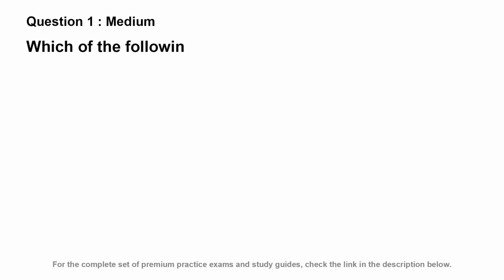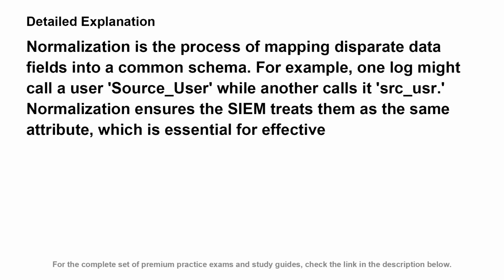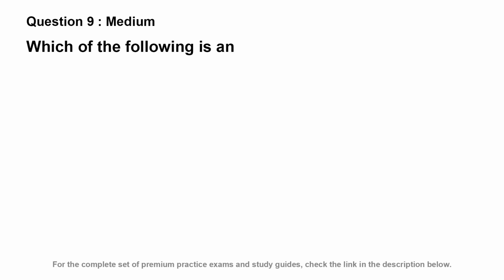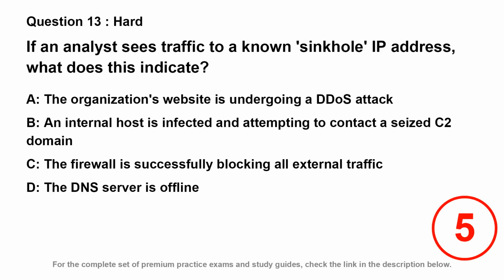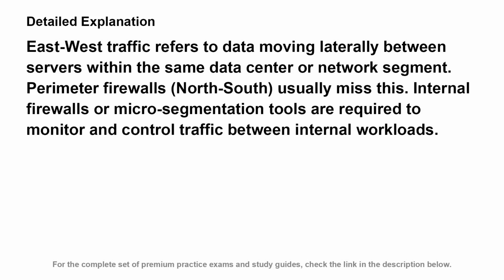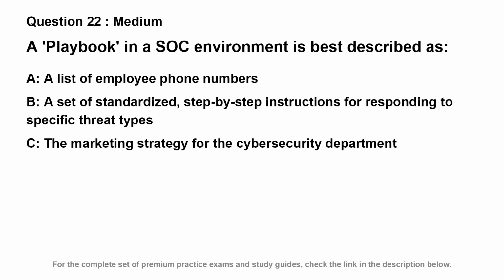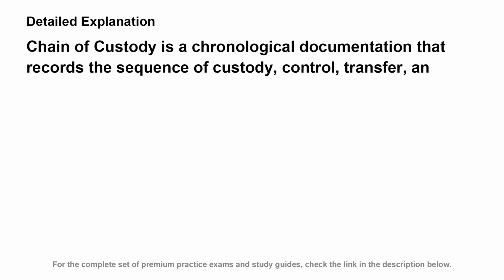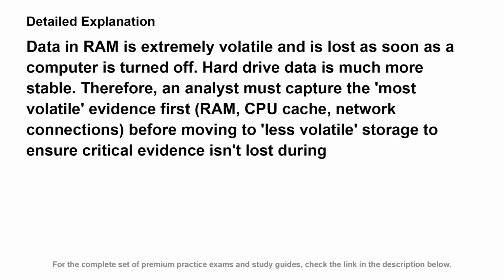ISACA CCOA Exam Questions | Certified Cybersecurity Operations Analyst Practice Test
Unlock your success in the ISACA Certified Cybersecurity Operations Analyst (CCOA) exam with this comprehensive practice guide. We cover 30 exam-style questions across the key domains: Cybersecurity Operations Overview, Incident Detection, Incident Response, and Infrastructure & Tooling. Each question is followed by a deep-dive explanation to ensure you understand the core concepts required for the SOC environment.